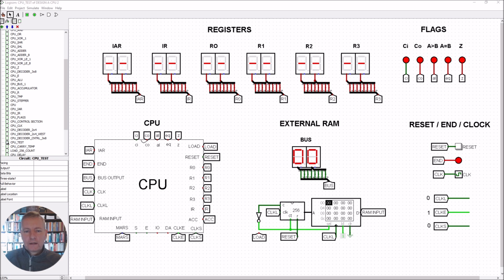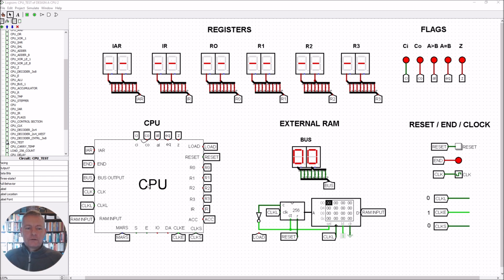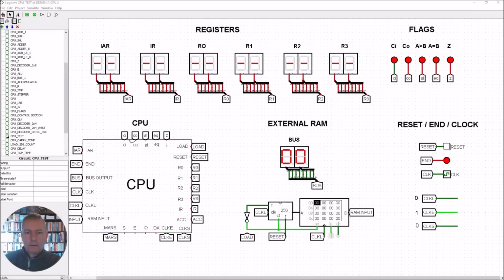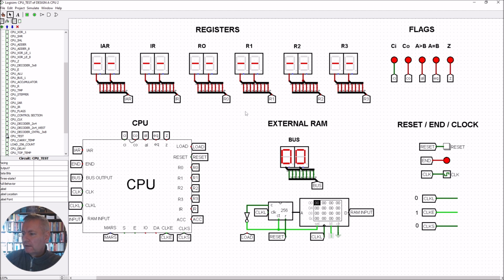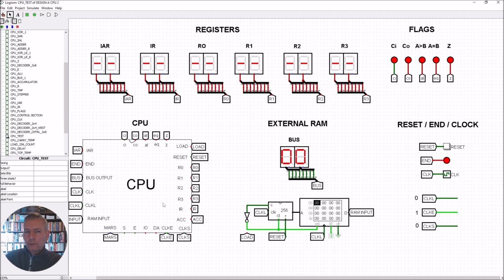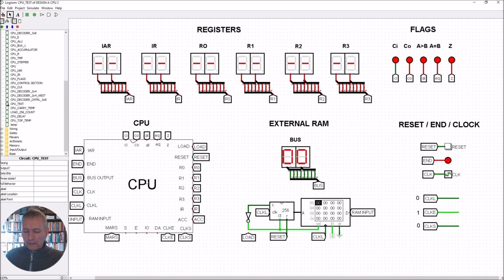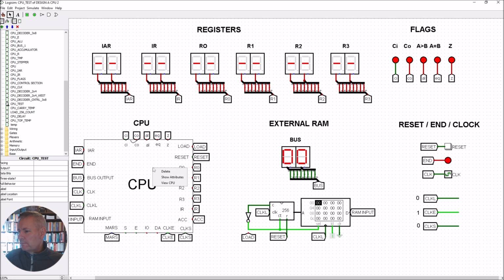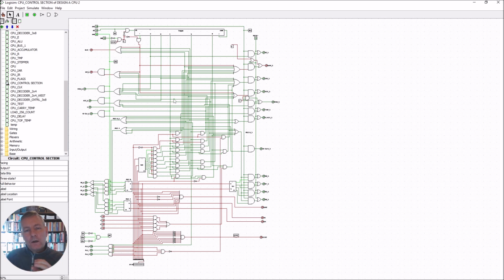Design a CPU 2 - Logisim Evolution and Design Changes